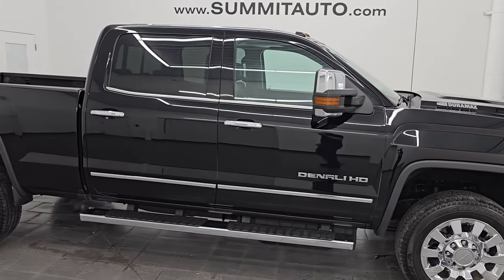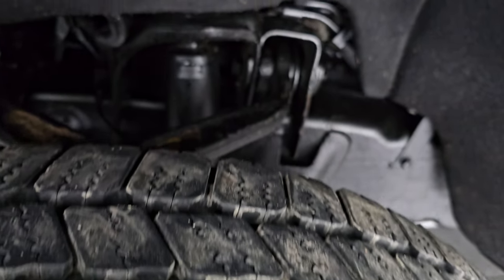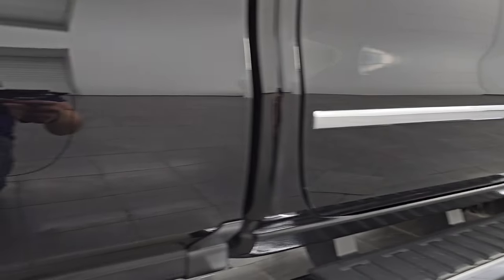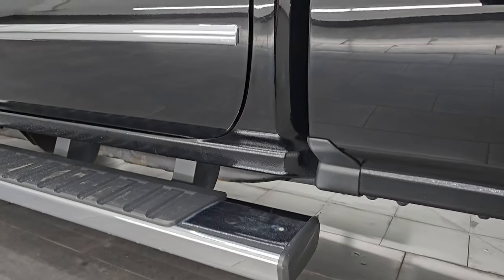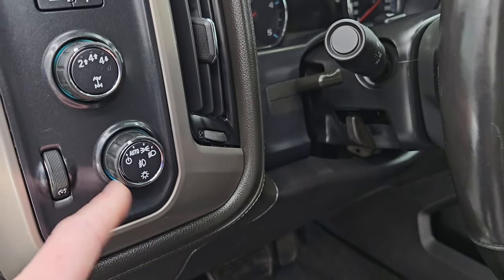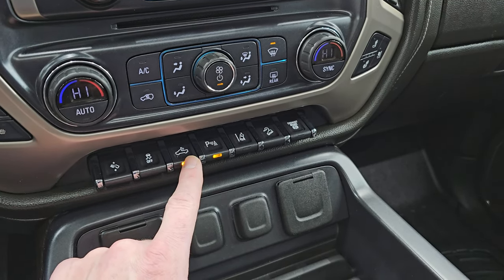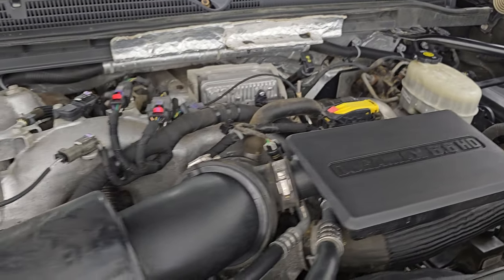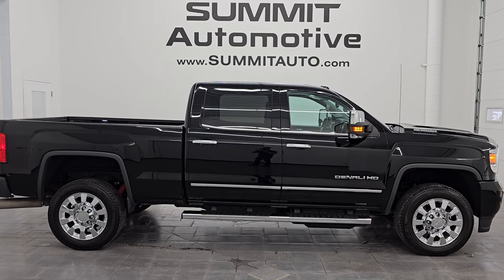2017 GMC SIERRA 2500 DENALI CREW SHORT DURAMAX ONYX BLACK 4K WALKAROUND JOSE SPECIAL 14396Z SOLD!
This 2017 GMC SIERRA 2500 DENALI CREW SHORT DURAMAX DIESEL IN ONYX BLACK CLEARCOAT FOR SALE IN FOND DU LAC OSHKOSH WISCONSIN 54935 is the vehicle we did walk around review of today.

Thank you for checking out this video of this 2017 GMC SIERRA 2500 DENALI CREW SHORT DURAMAX DIESEL IN ONYX BLACK CLEARCOAT FOR SALE IN FOND DU LAC OSHKOSH WISCONSIN 54935

STOCK: 14396Z
PRICE: $52,991
MILES: 51,747
MAKE: GMC
MODEL: SIERRA 2500
VIN: 1GT12UEY8HF114079
LOCATION: FOND DU LAC OSHKOSH WISCONSIN, 54937 TRUCKS ON 41

1 OWNER! CLEAN TITLE HISTORY! CLEAN CARFAX!* 6.6 Liter V8 Duramax Diesel, L5P Motor, 445 Horsepower* Full Four Door Crew Cab* Short Box 6 1/2 Foot Shortbox* Short Box 6 1/2 Foot Shortbox* Denali Package* 6 Speed Automatic Allison Transmission with Optional Manual Tap Shift* Turn Dial 4x4 Four Wheel Drive 4WD* Z71 Offroad Suspension Package Z-71* Factory GPS Navigation System* Power Sunroof Moonroof Sun Roof Moon Roof* Reverse Backup Camera Rearview Camera* Onstar System* Blind Spot Monitoring with Rear Cross-Path Detection* Forward Collision Warning System* Lane Departure Warning with Lane Keep Assist* Dual Power Air Conditioned Ventilated and Heated Seats* Black Ebony Leather Seats* Bucket Seats* Memory Driver's Seat* Full Towing Package with Receiver Trailer Hitch, Wiring and Transmission Cooler Tow Package* Factory Brake Controller* Factory Exhaust Brake* LED Side Lights* Power Fold in Power Mirrors with Built-in Directional Signals* Telescopic Tow Power Mirrors* Stabilitrak Traction Control* 3.73 Gears with Automatic Locking Differential Limited Slip Differential* Goodyear Wrangler SR-A LT265/60 R20 Tires* 20 Inch Rims Premium Wheels* Chromed Alloy Rims Premium Wheels* Four Wheel Disc Brakes* Factory Chromed Stepbars* Spray-in Bedliner* Bedrail Covers* Clearance Lights* Fog Lights* HID High Intensity Discharge Headlights* LED Bed Lighting* LED Running Lights* Sonar with Front and Rear Bumper Sensors* EZ Raise Assist Tailgate* Locking Tailgate* Rear Bumper Steps* Chrome Trimmed Grill* Chrome Trimmed Mirrors* Cowl Induction Sport Hood* GMC IntelliLink Touchscreen Radio* AM / FM Radio Tuner* Sirius/XM Satellite Radio Capabilities Sirius / XM* CD Player* Bluetooth, Hands-Free Phone Controls Blue Tooth* Android Auto Compatible* Apple Car Play Compatible* Auxiliary MP3 Jack Portable Audio Connection* USB Jack Portable Audio Connection* Wireless Cell Phone Charge Pad* Keyless Entry with Factory Remote Start* Power Sliding Rear Window Rear Window Defroster* Adjustable Height Seatbelts* Driver and Passenger Front Air Bags* L.A.T.C.H. Child Safety System* Side Curtain Air Bags SRS Safety Restraint System* Heated Steering Wheel Multi-Function Steering Wheel Controls* Homelink System with Three Programmable Buttons for Garage Doors, Lighting Systems & Security Systems* Compass, Outside Temperature Display and Mileage Display* Dual Multi-Zone Climate Control* Power Adjustable Pedals* Factory Floormats* Woodgrain Dash And Door Trim* Air Conditioning AC* Cruise Control* Power Locks* Power Windows* Automatic Headlights Autolamp* Tilt/Telescope Steering Wheel* 110V / 150W Auxiliary Power Outlet* Onyx BlackONE OWNER! CLEAN AUTOCHECK! Very very clean inside and out! This is one of the sharpest 2017 GMC Sierra 2500 crewcab shortbox 3/4 ton diesel trucks on our lot! Make your move before this super clean 4wd is gone!*